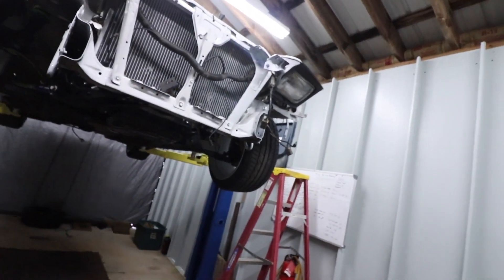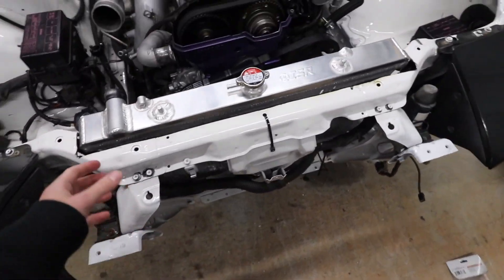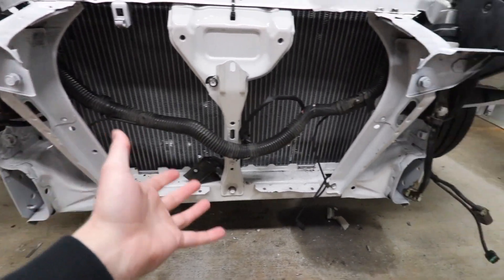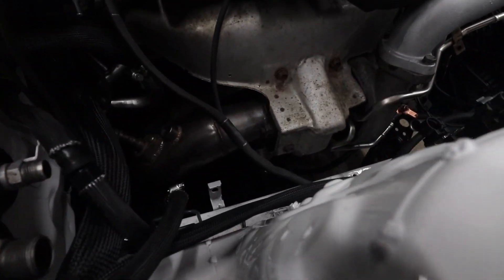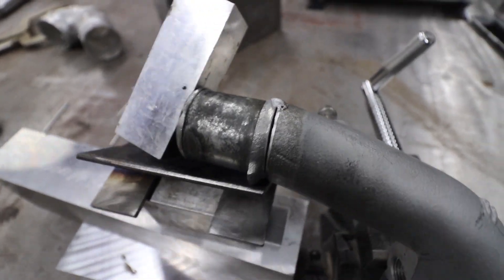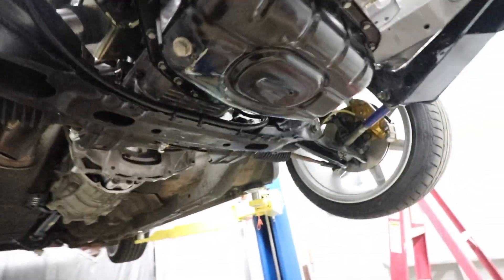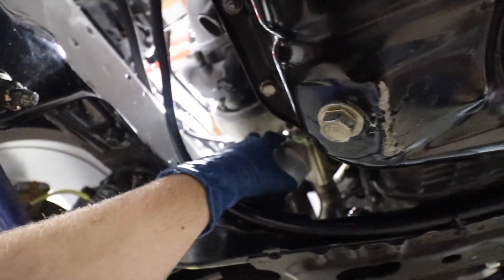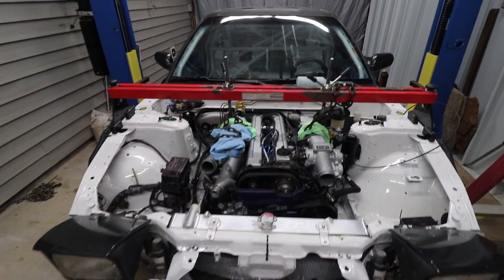Making Custom PARTS for my 1JZ swapped Drift car!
hey guys in this video i modify my water neck on my 1jz and install some new solid motor mounts! The 240sx is really coming along!